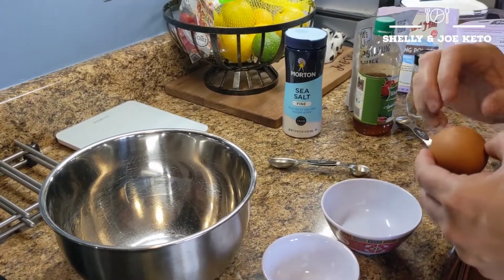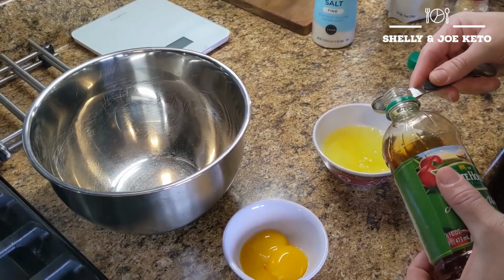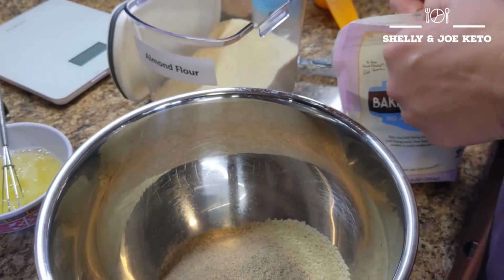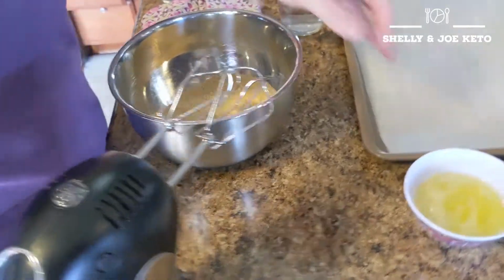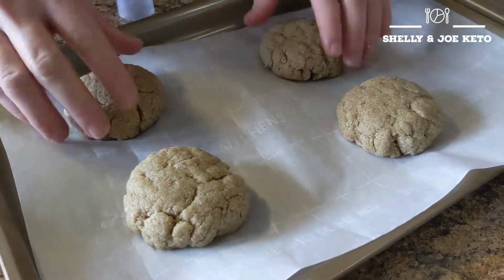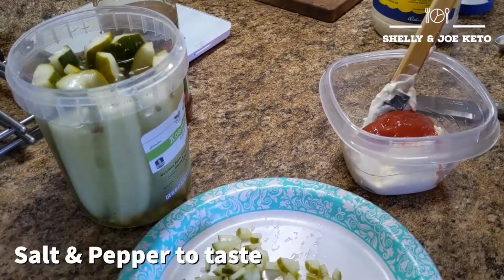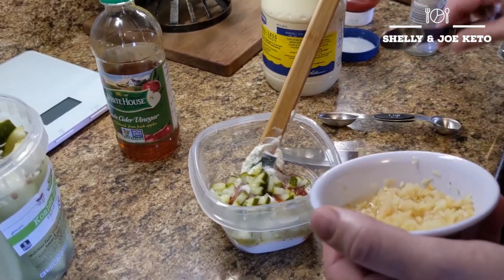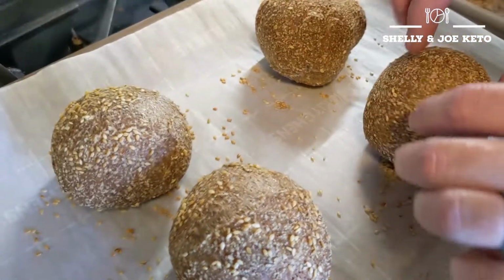Episode 27 Keto Low Carb Little Mac and Homemade Bun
You've heard of the BIG MAC?  You've feasted on it... you miss it now that you're on keto.  You want everything including the bun.  5 carbs in this complete, two-burger meal!    Watch as Shelly creates the bun and turns a bacon, eggs and cheese kinda day into a LITTLE MAC kinda day!  I'm loving it!

Fat:  39 g
Carbs: 5 net
Calories: 638
Protein: 33 g
Serving Size: 2 complete burgers with buns and condiments

Ingredients:
8 oz ground beef
2 tsp+ Apple Cider Vinegar
2 egg whites
1/4 cup syllium powder
3/4 cup almond flour
1 heaping tsp baking powder
1 tsp salt
1 pickle spear, diced
2/3 cup boiling water
Olive oil
Sesame seeds (optional)
1/2 cup mayo
2-3 Tbsp sugar free ketchup
salt / pepper to taste
1 1/2 tsp Swerve
1 Tbsp minced onion
4 slices of American cheese
Butter
Romaine lettuce

Konjac pre-cooked rice
Konjac pre-cooked fettucine